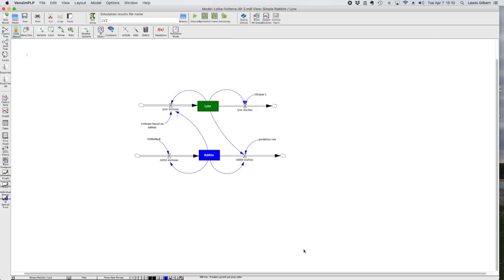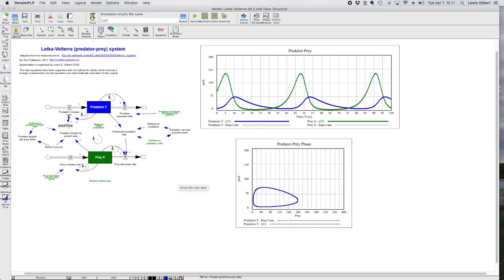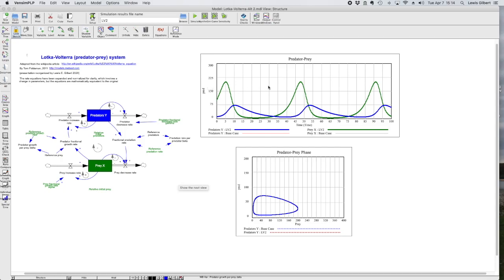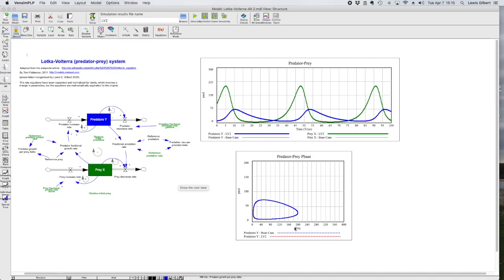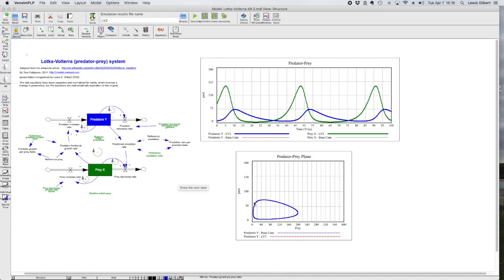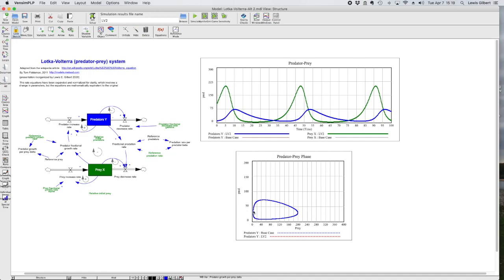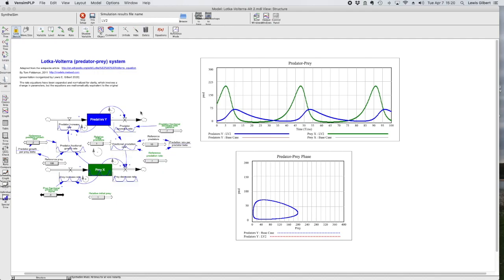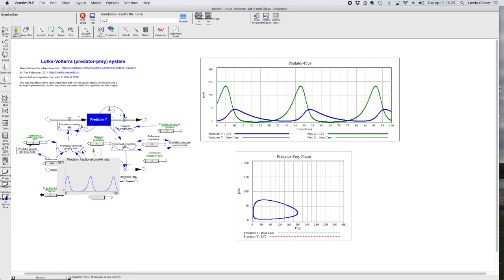Introduction to Phase Space pt.1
in which I introduce the ideas of phase space and attractors